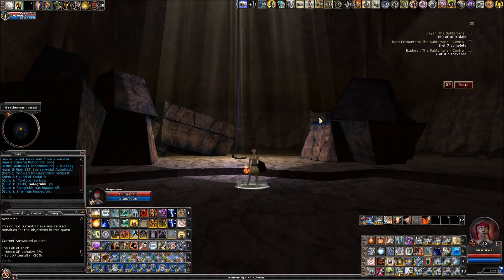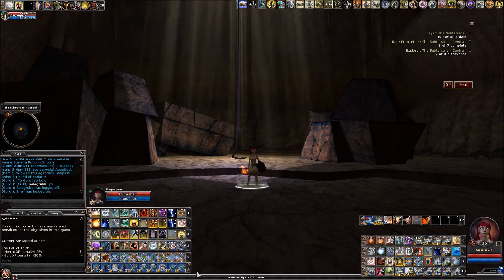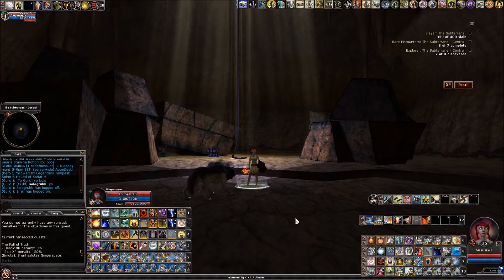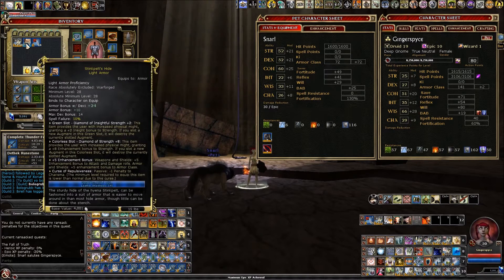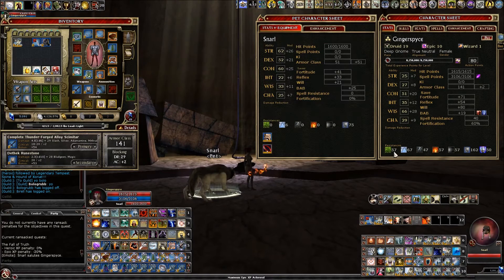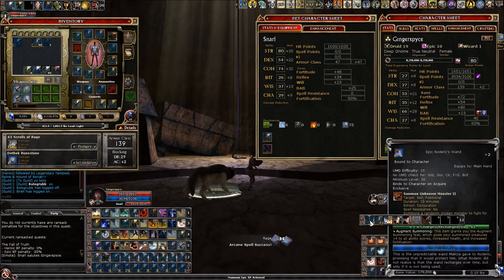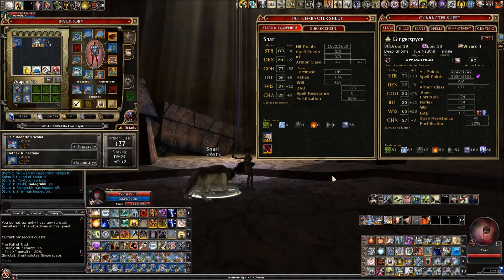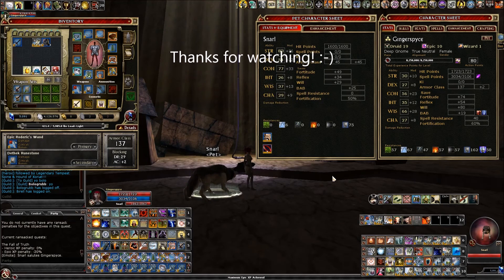DDO - How to get 75 Strength on your druid's wolf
Just a quickie to show you how to get 75+ strength on your druid's wolf so it can get the strength lever in LE Tempest's Spine.